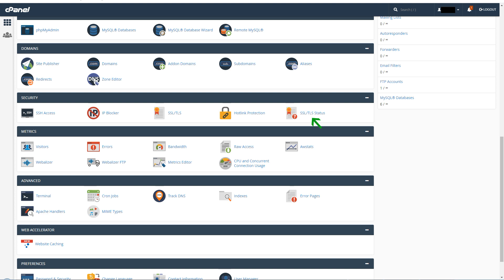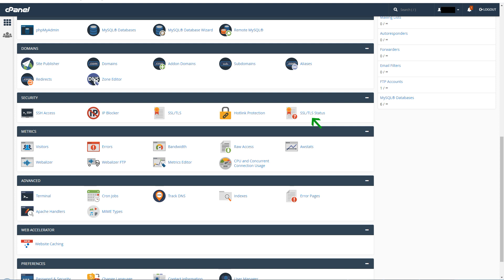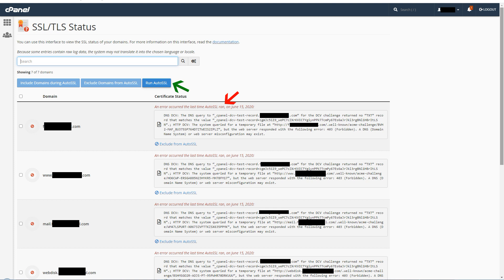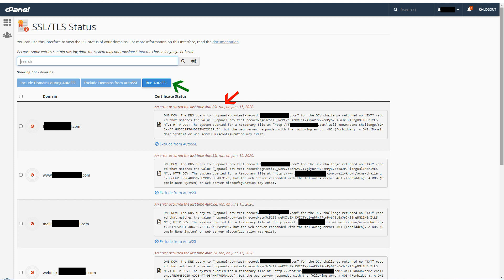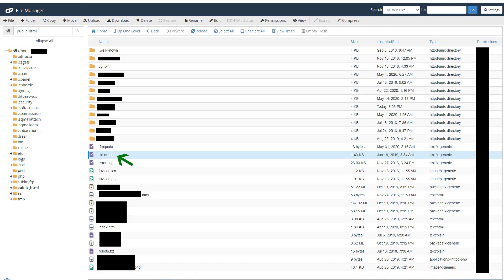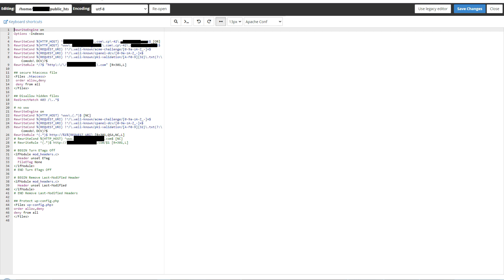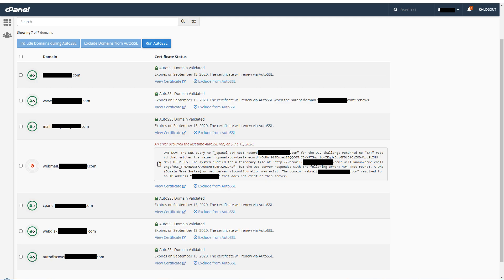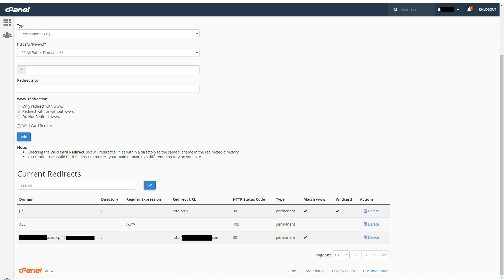Fix All SSL Certificate Issues in cPanel | cPanel Error in AutoSSL Run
Installing an SSL certificate on your server is fairly easy but it is most likely that you will get an error in AutoSSL run as a new cPanel user. If you take care about data security that probably you apply security settings like disallowing hidden and system files in cPanel. If not dealt with care, simple .htaccess file line can stop you in installing SSL certificate for your website. Fix SSL issues in cPanel by using our debugging process in cPanel. We are sharing how and where to look for error messages and how to troubleshoot SSL problems in cPanel. Installing an SSL/TLS Certificate or Let's Encrypt In cPanel, is easy process of just running AutoSSL process. If you encounter problem, here is how to troubleshoot and fix cPanel AutoSSL Issues.

cPanel based web hostings allow user to install Let's Encrypt free SSL certificate for their domains. Let's Encrypt is a free SSL certificate that secures your website and encrypts all communication between front-end and web server. SSL is very important for every website. If you don't have SSL, web browsers will mark the website as not secure. Free SSL is offered by every web host out there and if you have got your own server, you can install free SSL by Let's Encrypt for your websites with ease. Web hosts provide a mechanism - for its auto-renewal process by default. So for web browsers It makes sense to mark the website without SSL - as not secure - because it's so easy and free to get it.

When you get web hosting, SSL is not installed at it by default. You have to install it. You can do that easily by going to SSL Certificate area from your cPanel. Look for SSL/TLS Status from your cPanel to check SSL status and to run Auto SSL for your websites. During AutoSSL run, you may encounter this issue. You will get an error message like: "An error occurred the last time AutoSSL ran". We are going to answer this error and its solution in our video.

Have you tried to install ssl certificate but encountered ssl error like:
- A trusted ssl certificate was not found
- No ssl detected
- Primary domain (no valid certificate)
- An error occurred the last time autossl ran
- Self signed certificate error in cpanel

If you are dealing with cpanel ssl you will learn how to install ssl certificate on cpanel easily and how to renew it. Learn how to fix self signed certificate error in cpanel. Learn to handle free ssl certificate in cpanel.